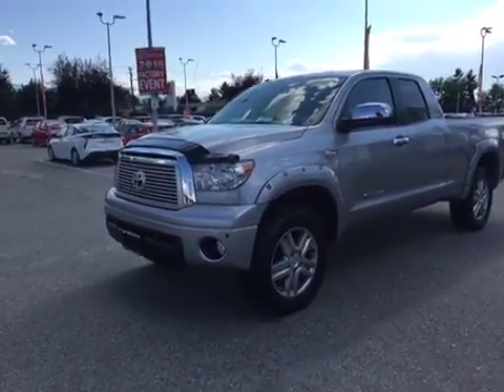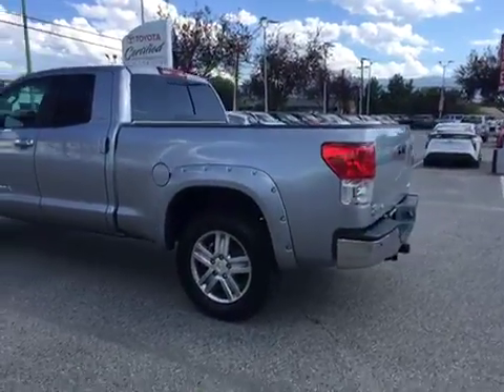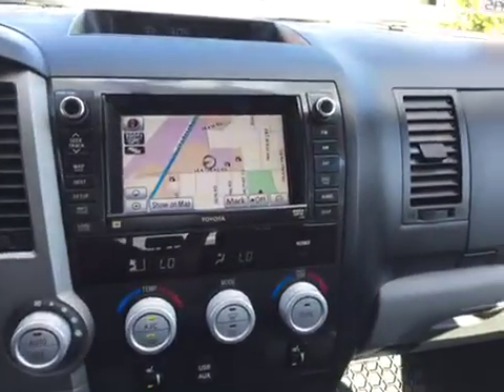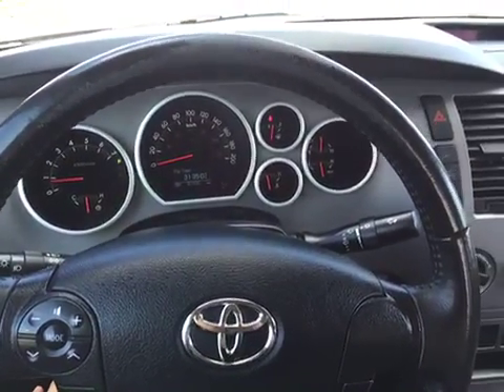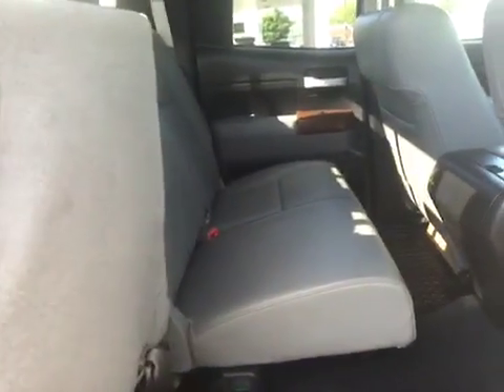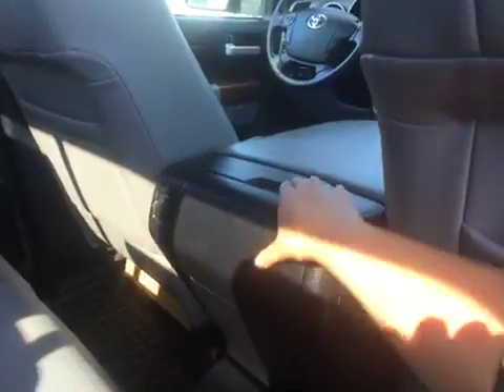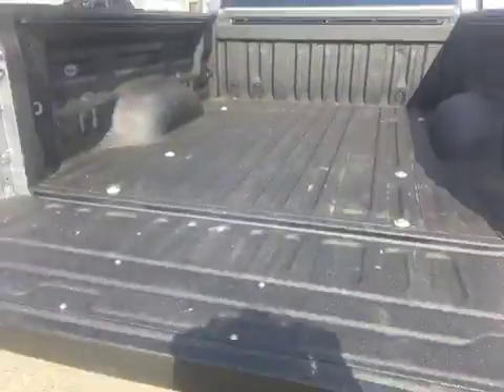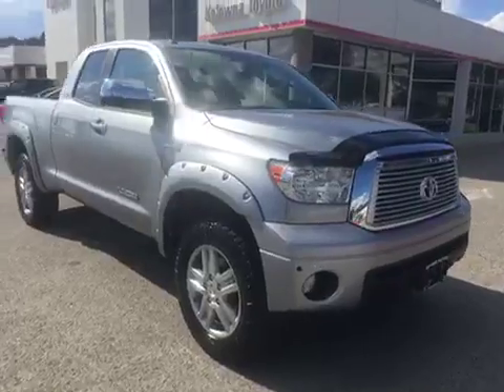2012 Toyota Tundra 4WD Double Cab 146" 5.7L Limited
This is a 2012 Toyota Tundra 4WD Double Cab 146&quot; 5.7L Limited with 6-Speed A/T transmission Silver[01D6,Silver Sky Metallic] color and Graphite interior color.  This video is recorded and uploaded by cDemo Mobile Inspector